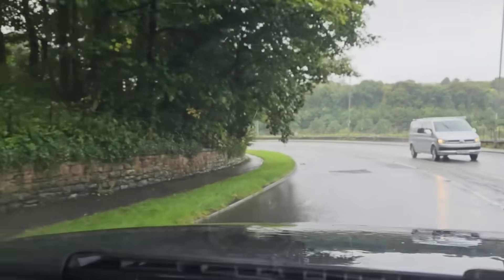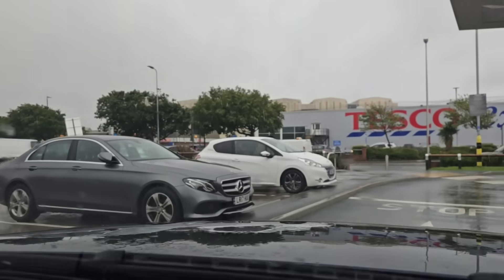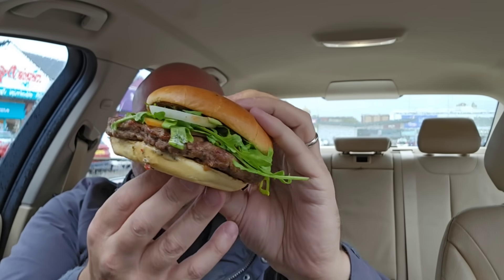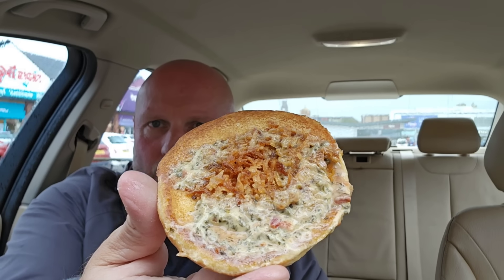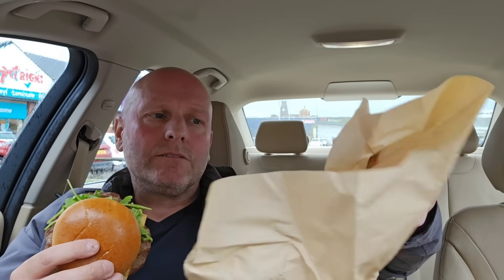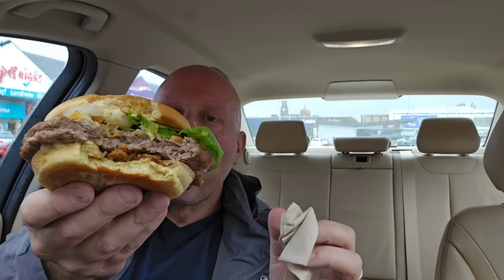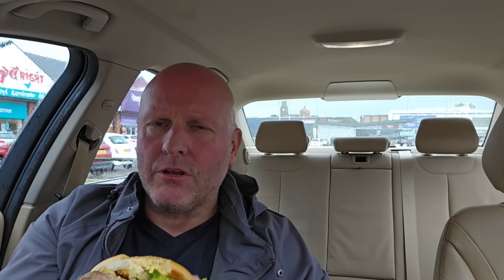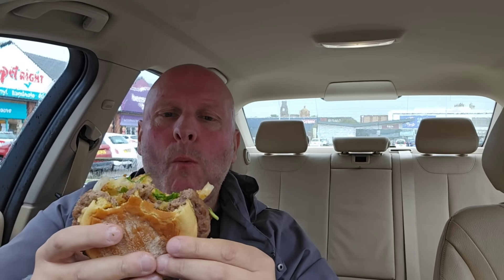CRAZY PRICE! New Smoky Chimichurri BURGER KING Review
New burger review at Burger King 516 cals. Dominican Republic origin. Food review. For more burger reviews